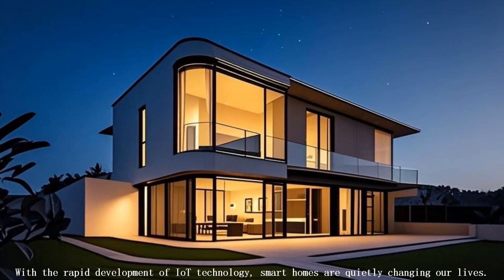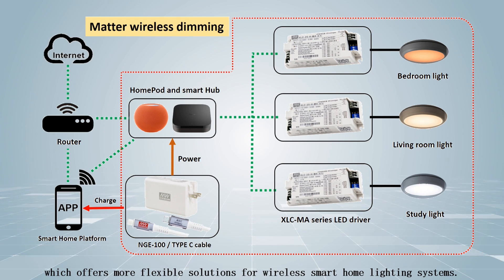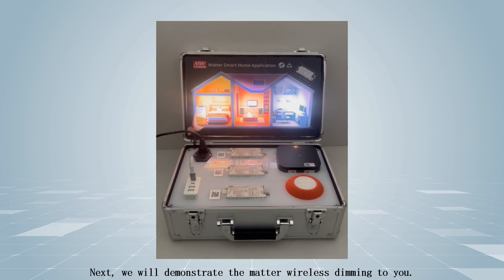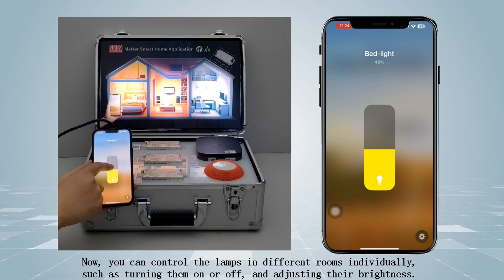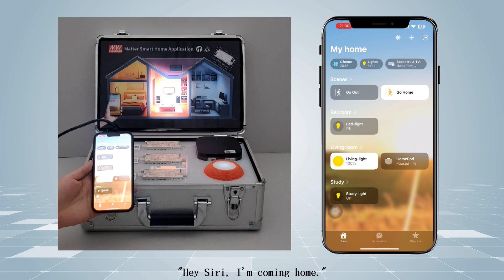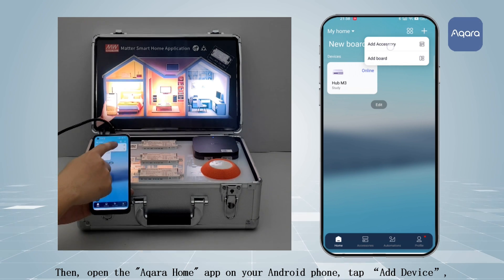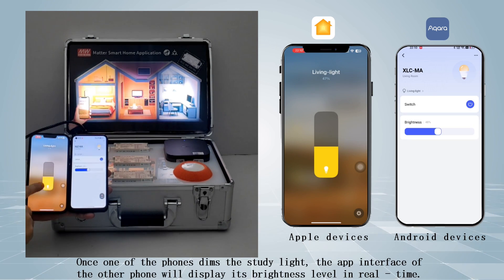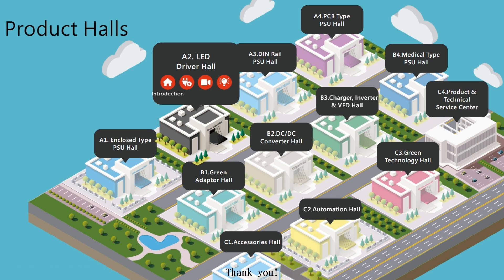Matter Smart Home Application Demonstration Kit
MEAN WELL's Matter Smart Home Demonstration Kit primarily consists of the XLC-MA series LED drivers, NGE100U charger, smart hub, and more.
It is designed to showcase the wireless dimming control of the XLC-MA driver and the interoperability between different ecosystems.

Key features of this kit include:

- Supports both “Apple Home” and “Aqara Home” smart home platforms, allowing control of lighting devices via both Apple and Android devices.
- Enables wireless control for turning lights ON/OFF, dimming, scene setting, and voice control.
- Utilizes the NGE100U to power the smart hub and charge external smart devices.